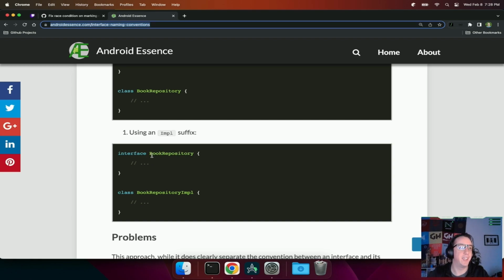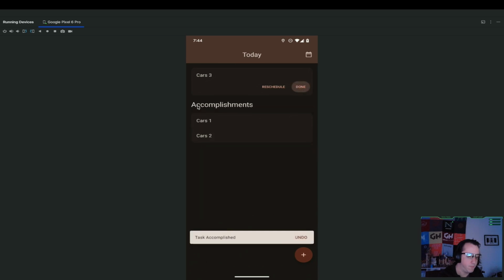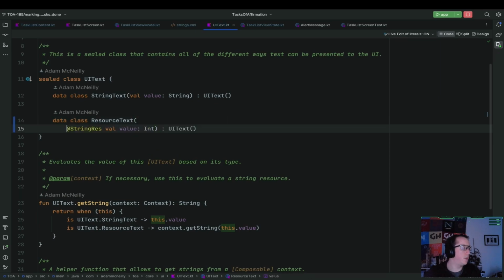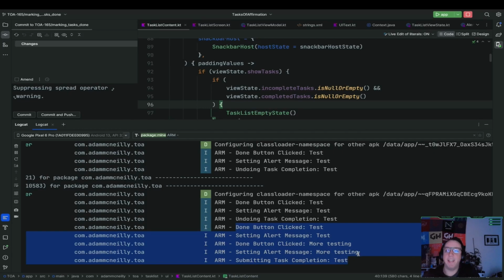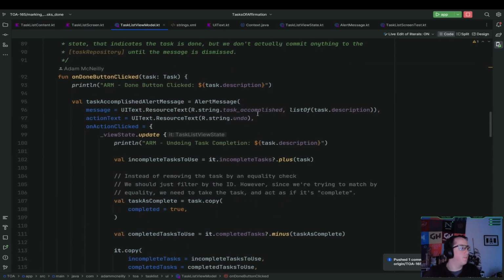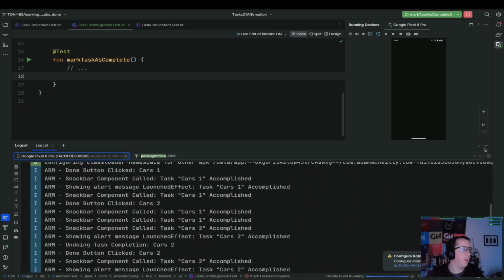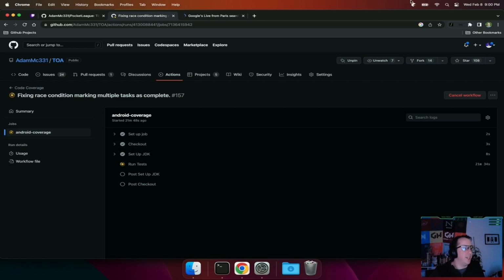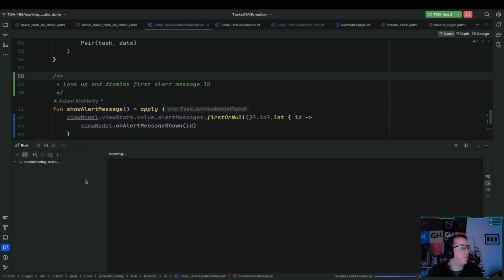TOA: Identifying And Fixing Race Conditions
I use Auphonic to do all of the audio post-processing of these videos. If you'd like to support more content like this, please consider donating some credits

This is episode #49 in the TOA live stream series. In this session, we dig into a race condition that occurs when marking multiple tasks as completed, and look into how we can resolve that.